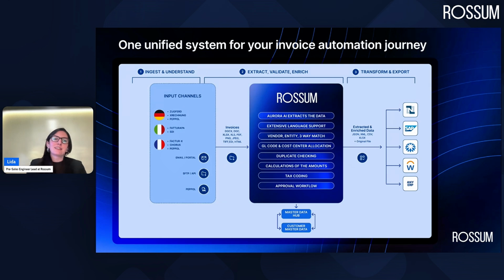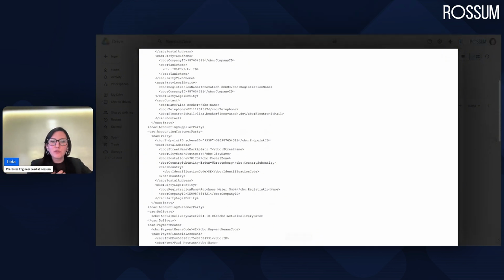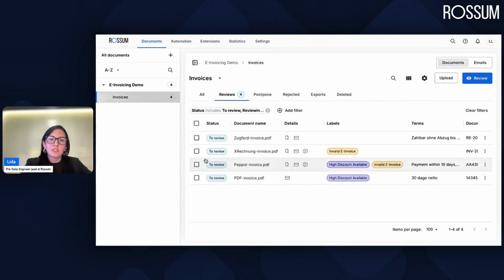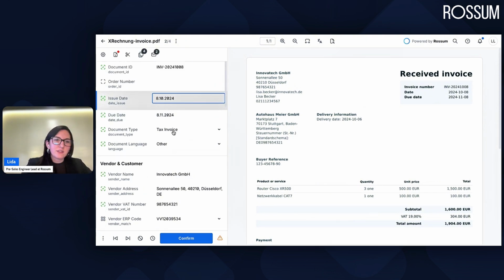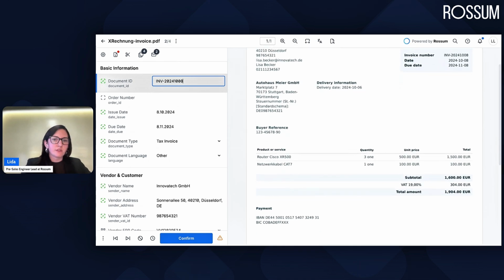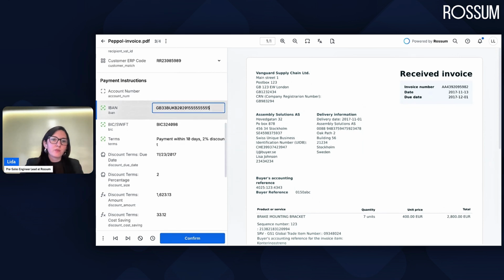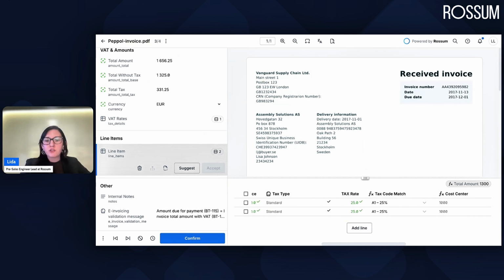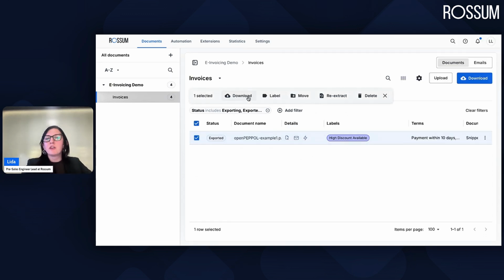Rossum e-invoicing demo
Discover how Rossum delivers a unified system for e-invoicing and invoice automation—handling every format, channel, and country requirement in one seamless platform.

This demo walks through Rossum's unified approach to e-invoicing compliance, showing how AP teams can process invoices from email, government portals, third-party platforms, and electronic invoice formats (XML, PDF, and hybrid) without complex IT projects or country-by-country onboarding.

What You'll See in This Demo:

Unified invoice ingestion across all channels: email attachments, government portals, PayPal, and structured e-invoice formats

Automatic data extraction and mapping from complex XML files: transforming unreadable structured data into visual, audit-ready PDFs

Smart validation against master data: vendor details, IBAN verification, and contracted terms checked automatically

Early payment discount detection: Rossum intelligently calculates discount amounts and revised due dates to maximize cost savings

Automated invoice coding: GL codes, cost centers, and tax codes suggested at the line-item level and validated against your chart of accounts

Exception management made simple: flag mismatches, resolve discrepancies, and route approvals without leaving the platform.